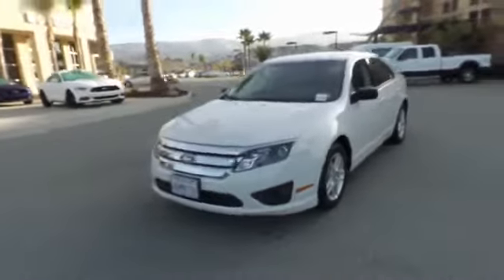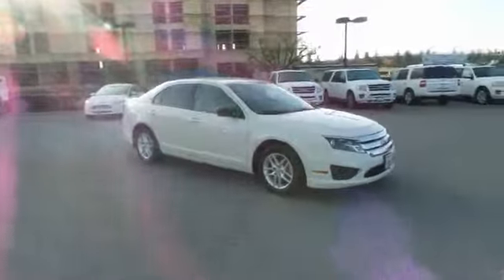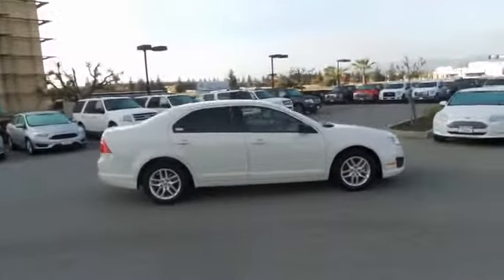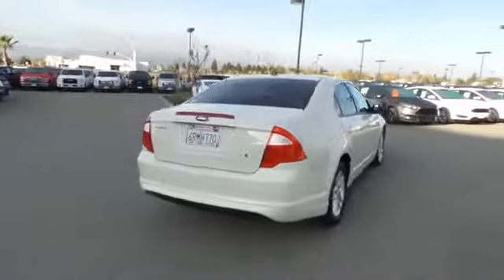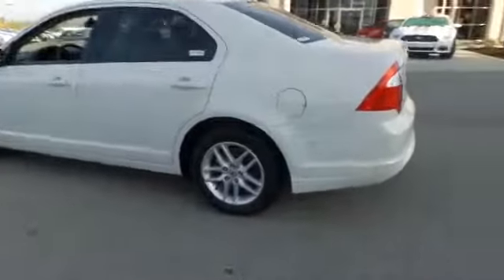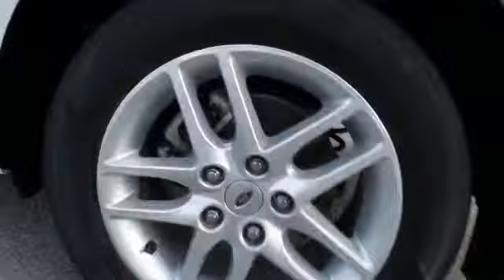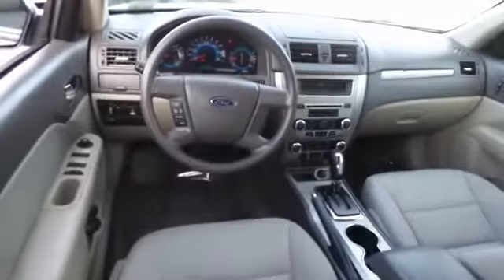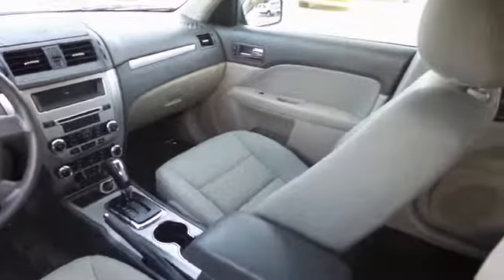2011 Ford Fusion San Jose, Morgan Hill, Gilroy, Sunnyvale, Fremont, CA 377806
2011 Ford Fusion

Benched because you want to be. Drives like a dream. Come take a look at the deal we have on this terrific-looking 2011 Ford Fusion. Motor Trend's 2010 Car of the Year. This car is nicely equipped. Ford Certified Pre-Owned means you not only get the reassurance of a 12Mo/12,000Mile Comprehensive Warranty, but also up to a 7-Year/100,000-Mile Powertrain Limited Warranty, a 172-point inspection/reconditioning, 24/7 roadside assistance, trip-interruption services, rental car benefits, and a complete CARFAX vehicle history report. Some manufacturers cut corners to save money, but Ford didn't try to shave off a single penny when building this excellent Fusion. We put our best price online and on the car so you don't waste time and energy trying to figure out what you'll actually pay. We sell high quality pre-owned vehicles at extremely low prices with out any games, gimmicks, or high-pressure tactics. We do business the way business should be done.